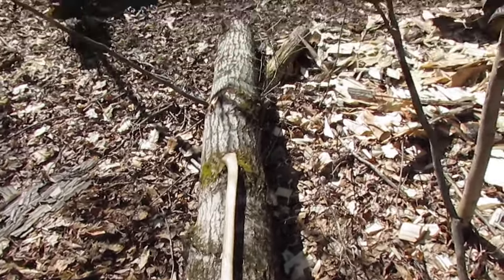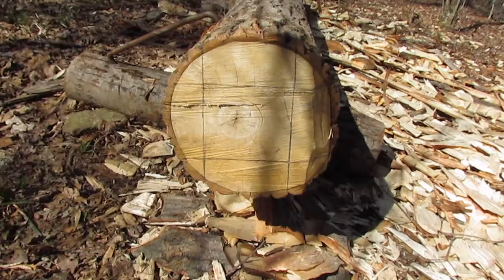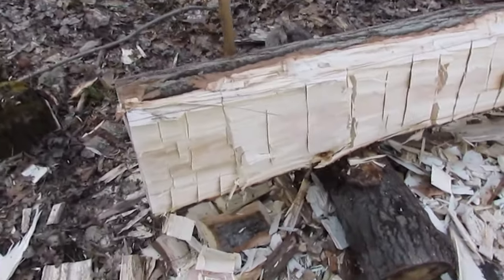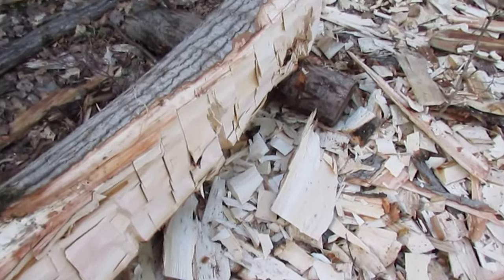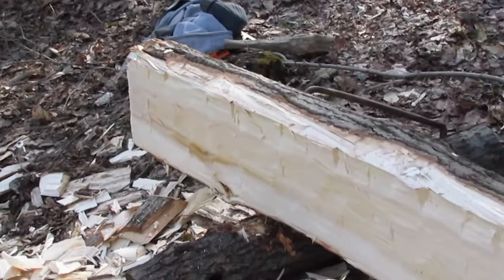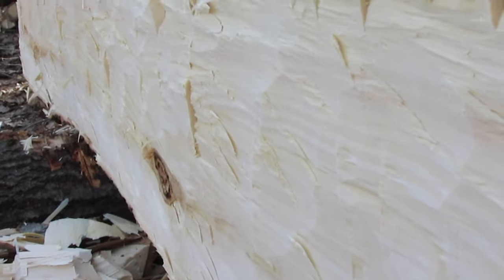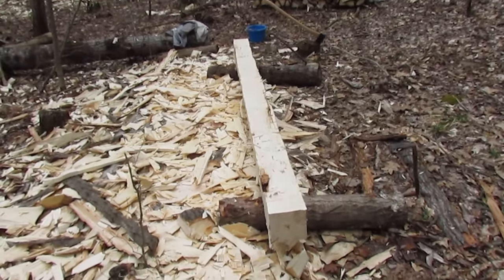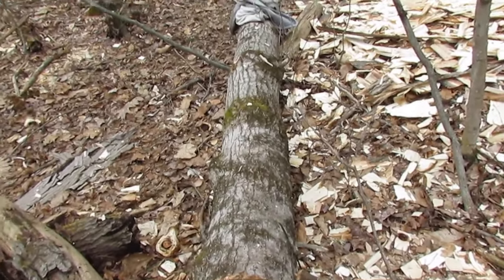Hewing Bigtooth Poplar - 2020 Axe Cordwood Challenge (with a Harbor Freight Axe)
Hewing a 6"X6" timber from a Bigtooth Poplar log (Populus grandidenta).  Once again using the Harbor Freight "Pittsburgh" brand 3.5# axe that I've used for all of the 2020 Axe Cordwood Challenge.